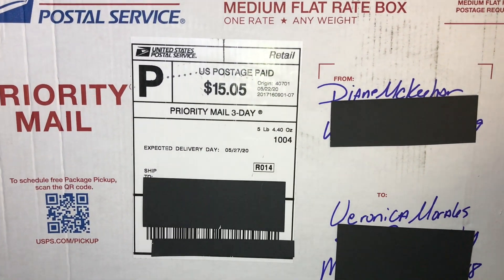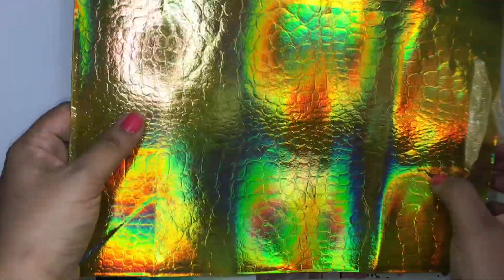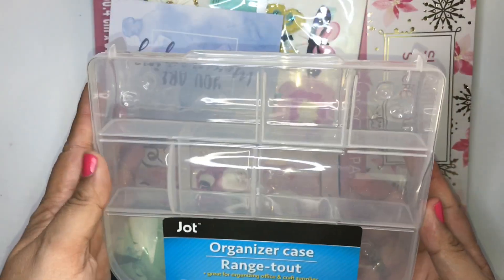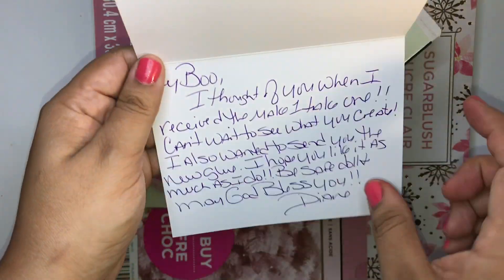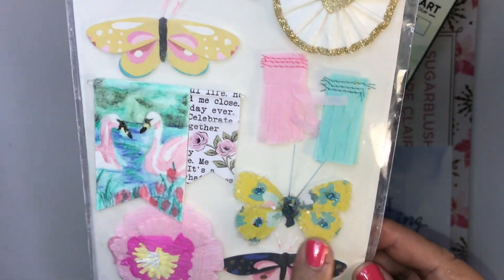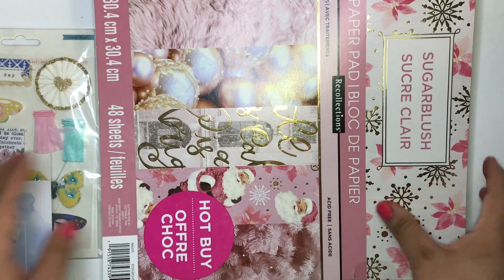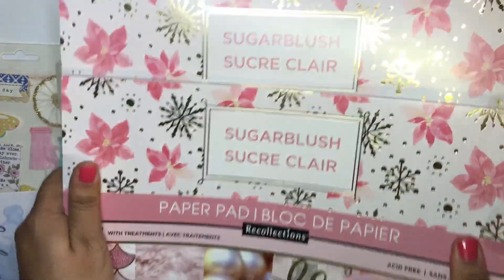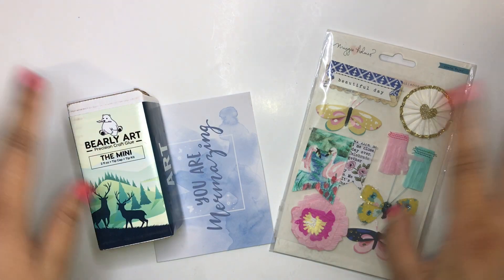Incoming Mail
Hi everyone,
Today's video is an unboxing form Diane @CraftingWithFury she has sent me some lovely happymail! Along with the package is a make and take going around the community & I so glad to be apart of. Thanks again Diane!

Say Hi:
Buzzinwithvee